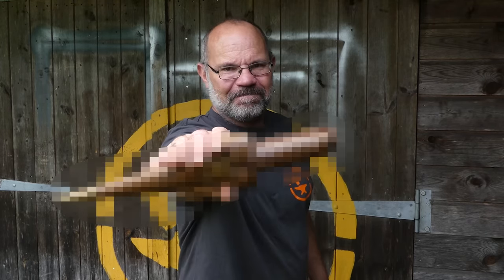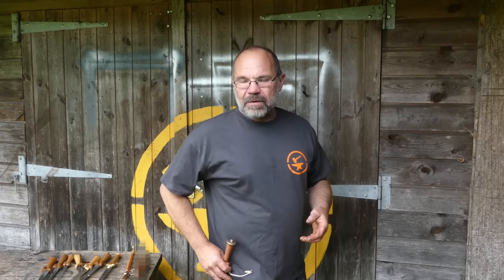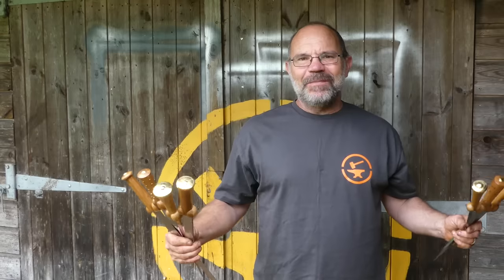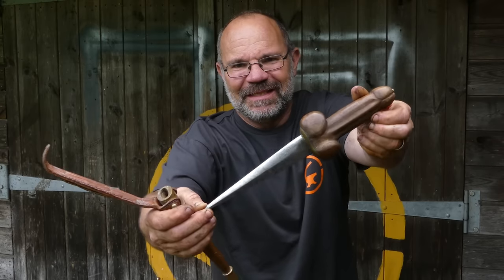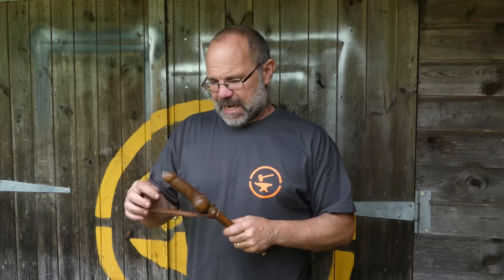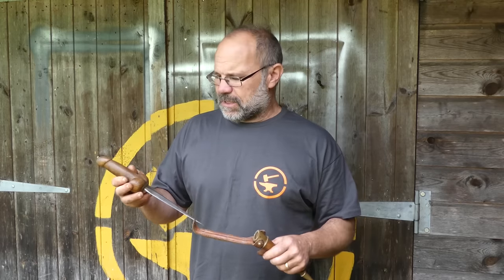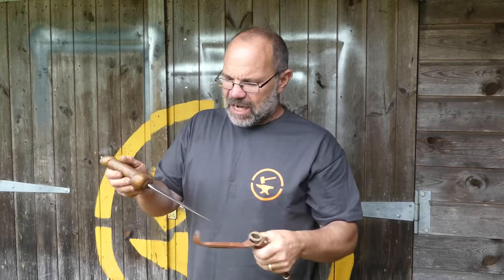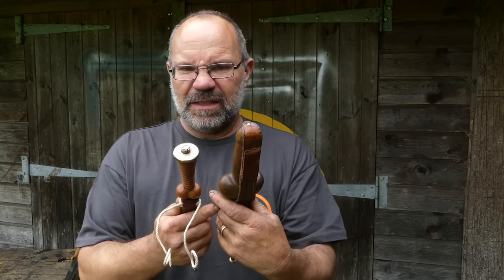Tods vile bollock dagger - My first dagger!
I made a dagger 27 years ago I was so proud of. for a while. Then I sold it on and just recently it came back to me and after 27 years of absence I can now say as a definite fact - IT IS HIDEOUS! Quite well made but hideous none the less.

My first bollock dagger.

I don't know why you might want to see it, except to laugh at me, but we all need humbling sometimes, so prepare your selves for probably the nastiest dagger made.

Selected items currently on SALE at todcutler.com

Many thanks to David Black who first told me about the bollock dagger and gave me faith in my work (even after seeing this dagger).  To Ted Lloyd for keeping this vile object safe for 27 years.  To Kentwell Hall for making me love history

Edited by Will Ellett